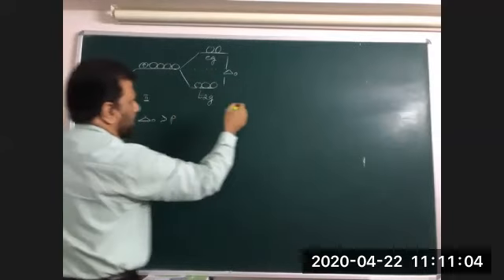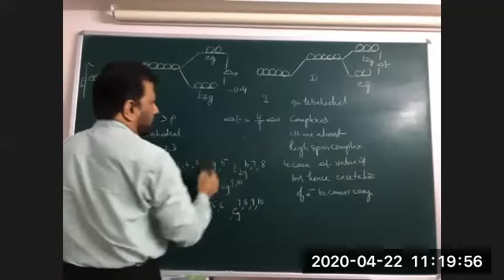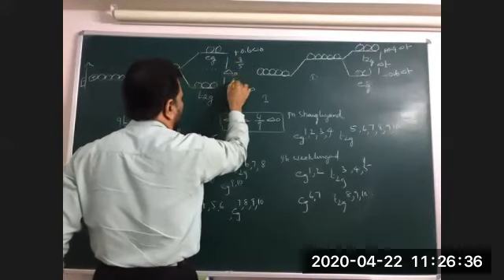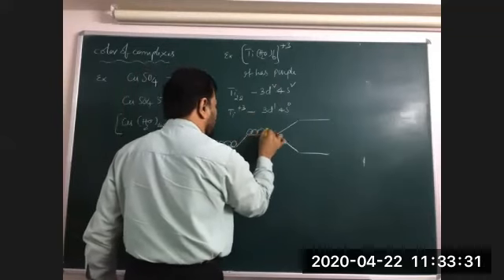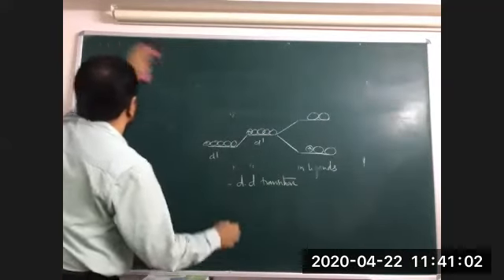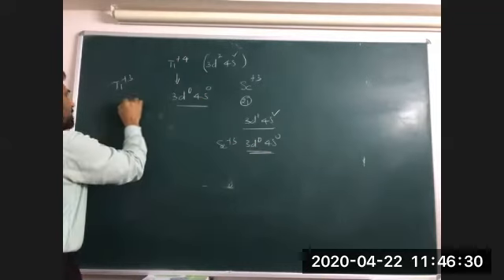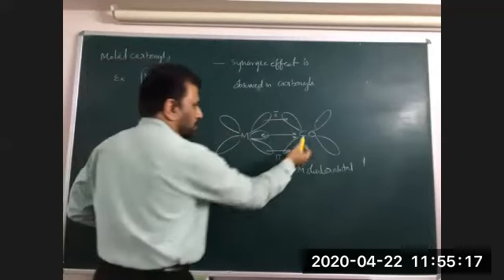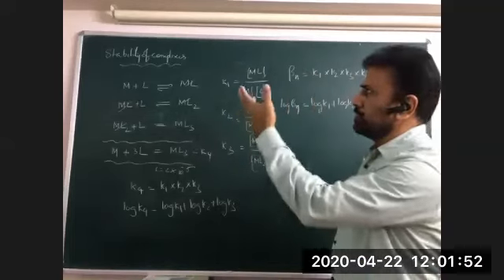NCERT Class 12_Chapter 9: Coordination Compounds-part-6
Color , magnetic properties ,synergies, of cordination Chemistry, Part 6